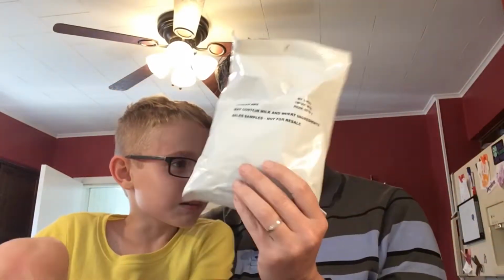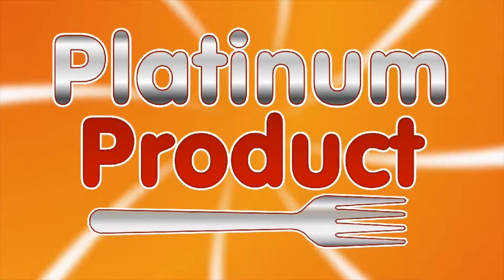Bugles BBQ Taste Test Sample Product Review